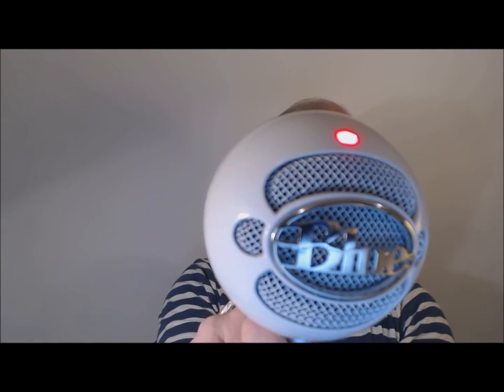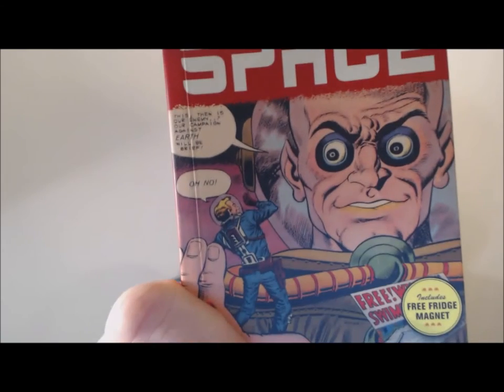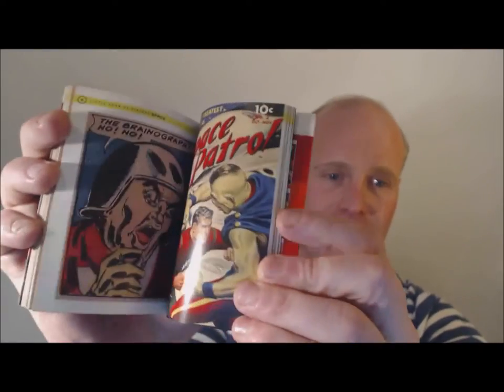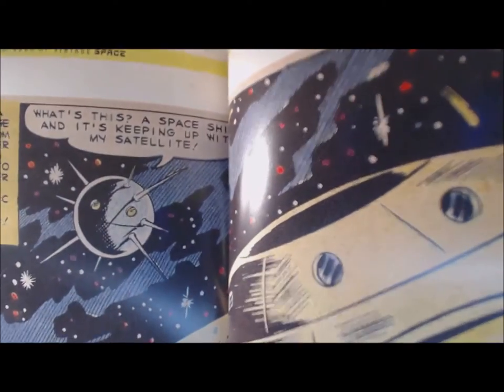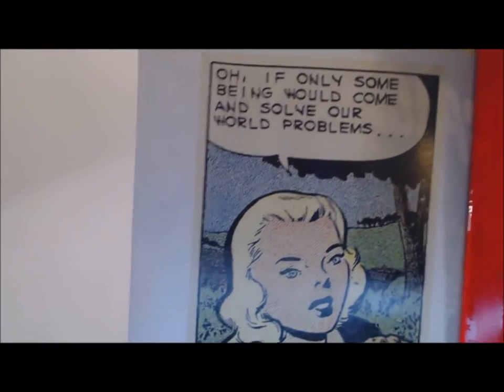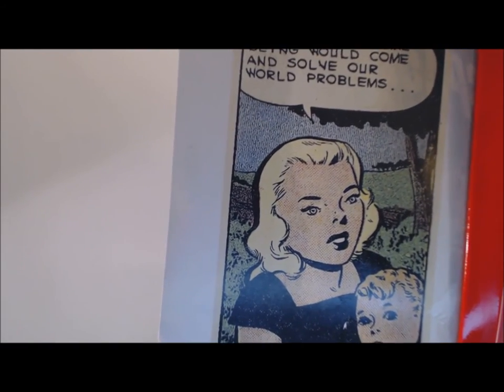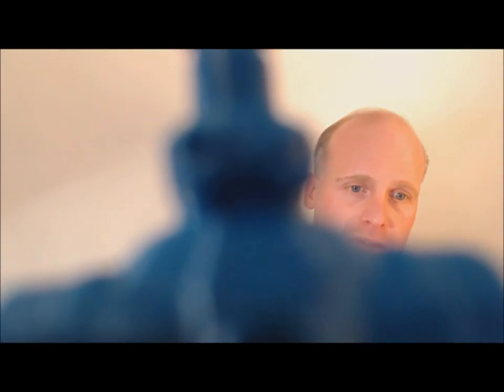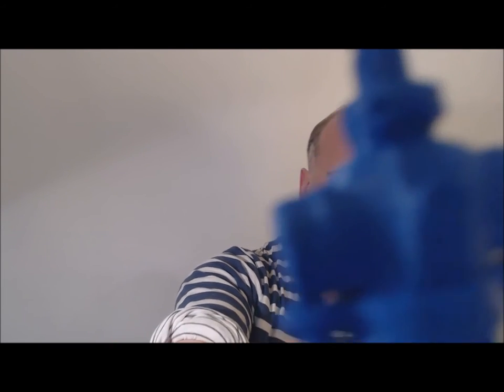Retrofuturism - Inspiration / Creation Video Blog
This is my first new format "Inspiration / Creation" vlog cast. Here I review the Little Book Of Vintage Space by Ilex Press. I talk about how it inspires my artwork and I show some artwork that I have made that is retro-futuristic.